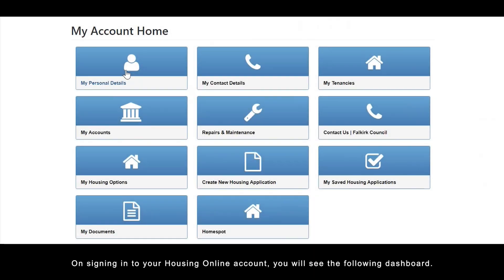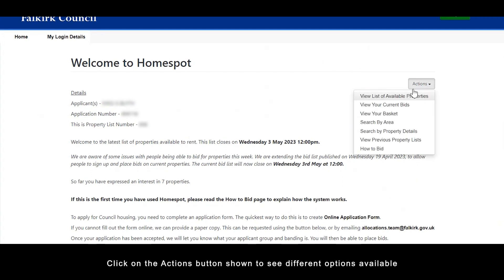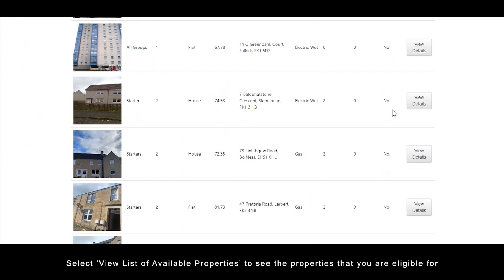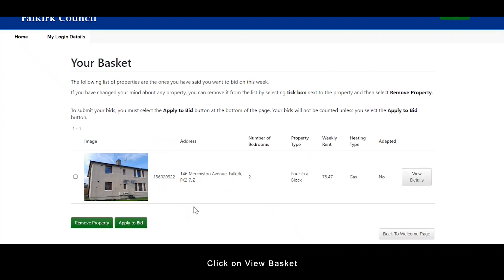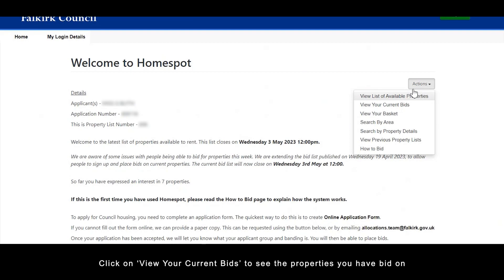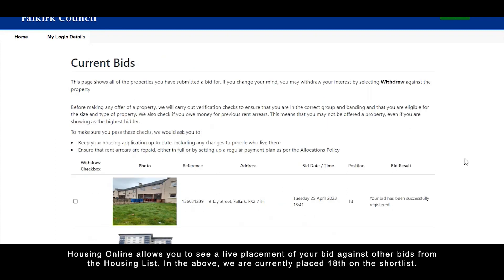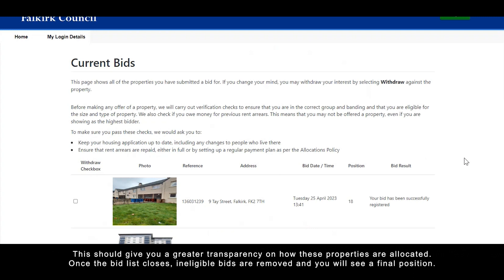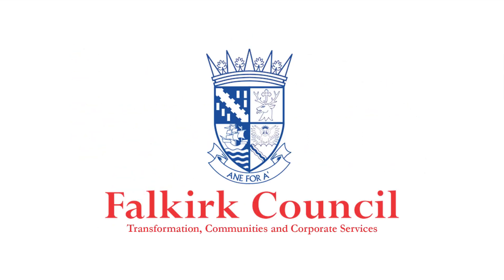Housing Online - Homespot Guide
Homespot Bidding Guide